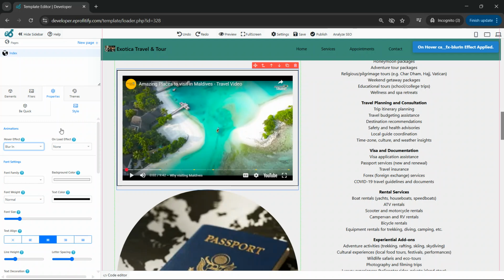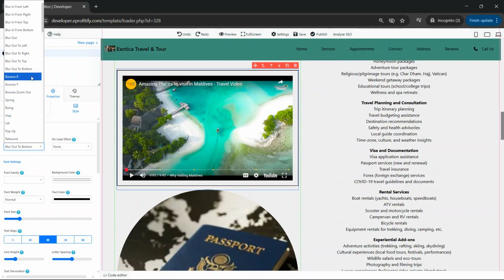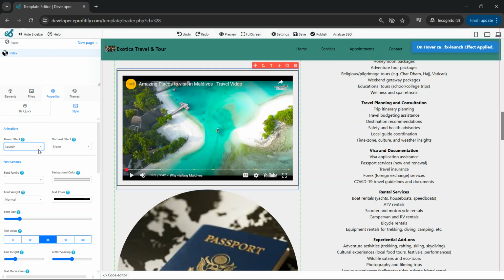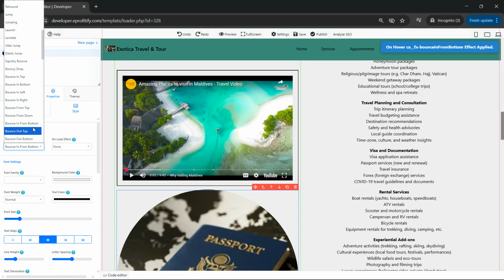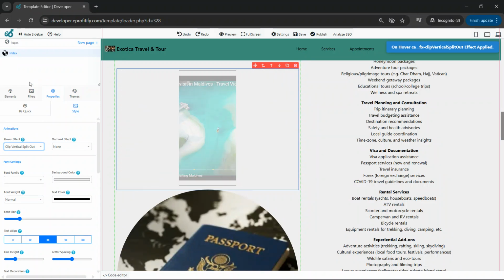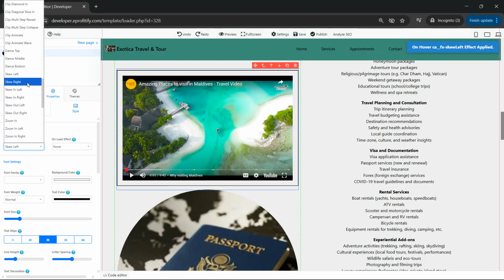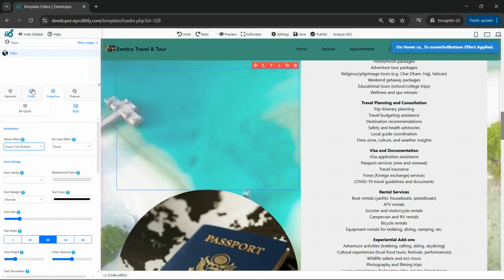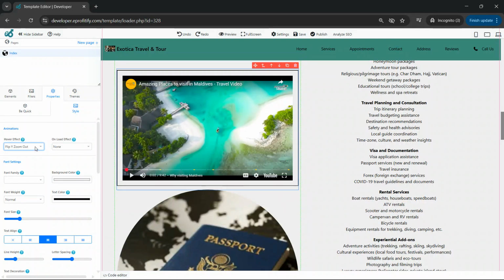88 Animations - eProfitify Website Animation for Images, Text, Videos - Easy Tutorial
Description:

Want to make your website visually stunning and ultra-engaging?
In this video, we reveal 88 website animation effects you can apply using eProfitify — a powerful web management system designed to help you boost engagement, ROI, and visual appeal.

Watch as we demonstrate how to apply animations to:
✨ Website images
✨ Text sections and headers
✨ Embedded videos
✨ Buttons and CTA elements
✨ Backgrounds and more!

Whether you're a web designer, small business owner, digital marketer, or just someone looking to upgrade your site experience, this animation library opens up a world of creative possibilities — with no coding required.

🔥 What You’ll See:

Live demo of 88 different animations

How to apply effects with just a few clicks in eProfitify

Use cases for sales pages, portfolios, landing pages, and more

Best practices to avoid over-animation

✅ Optimize your site with:

✔ Smooth transitions
✔ Bounce effects
✔ Zoom, skew, fade, and blur effects
✔ Grid reveals and interactive motion

👉 Start making your website move with purpose.